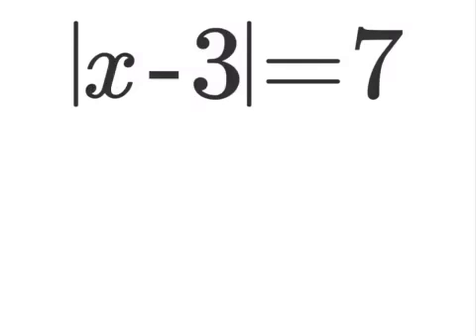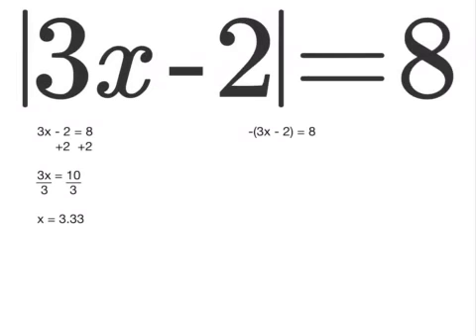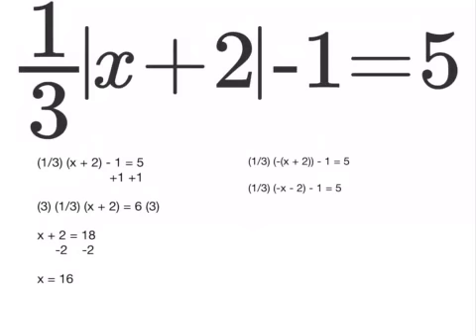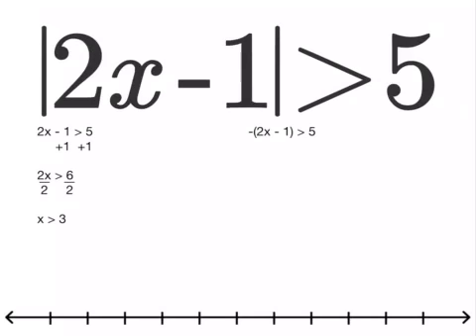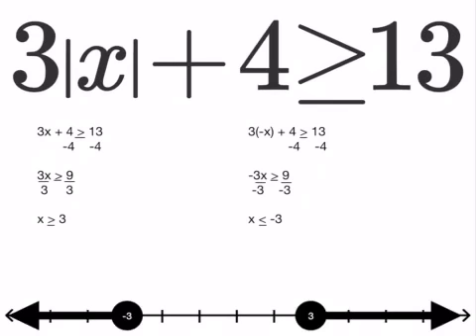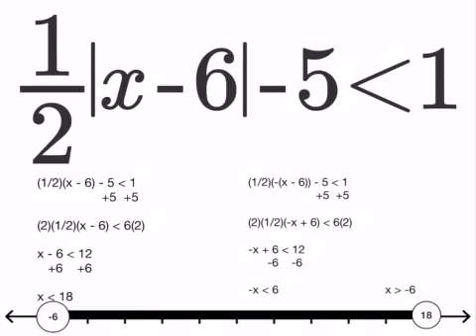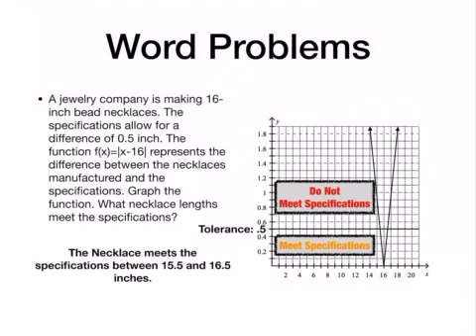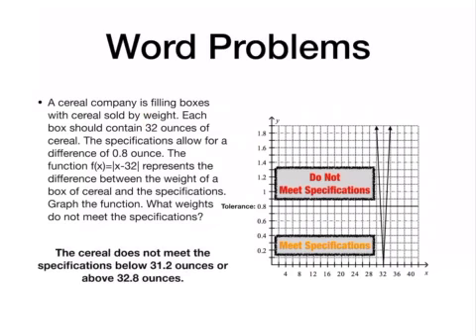Solving Absolute Value Equations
And Inequalities!